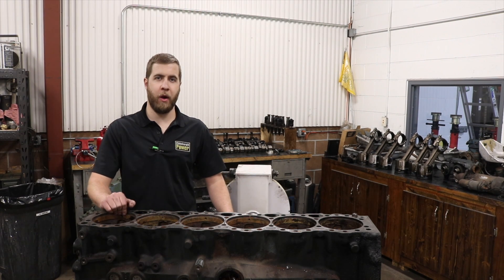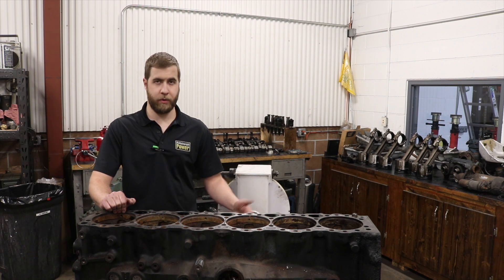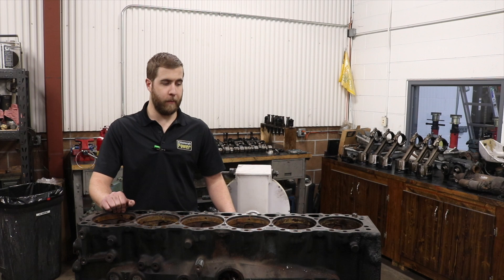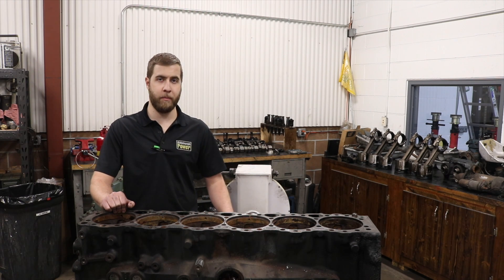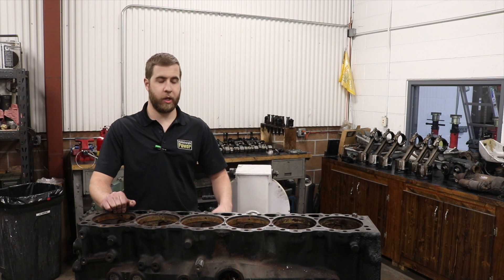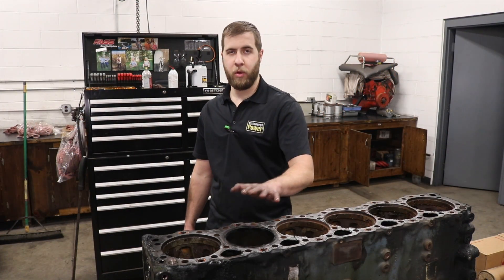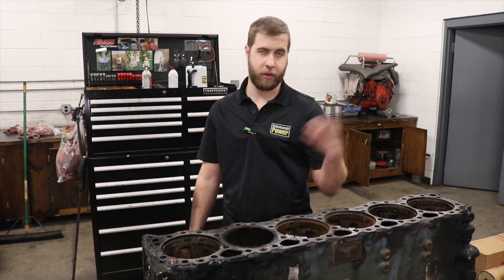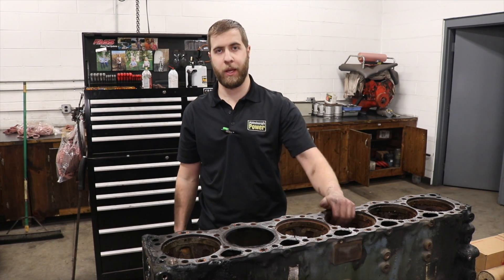Detroit 14L Tear Down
In this time-lapse video, we disassemble the 14 liter Detroit and prep it for the machine shop.